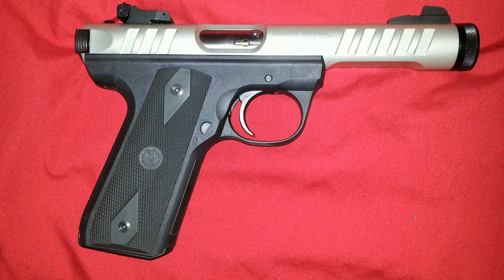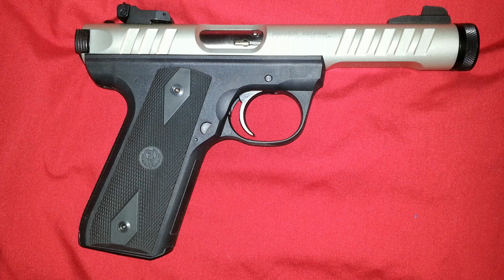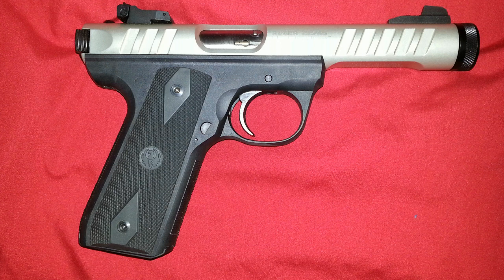A closer look at the first gun bill hearing — GRIT #47